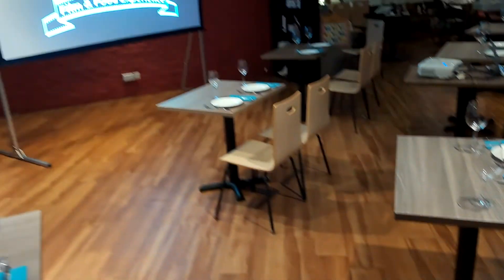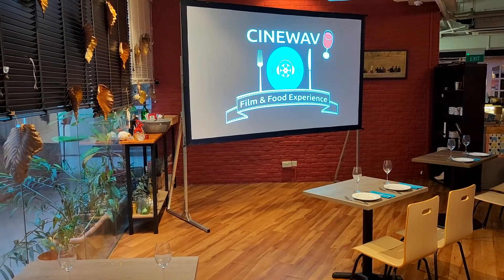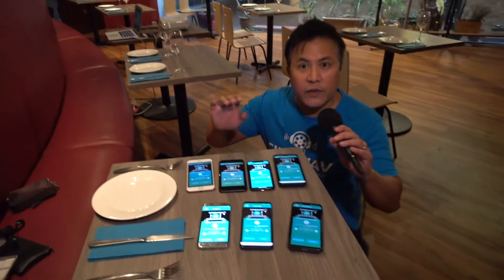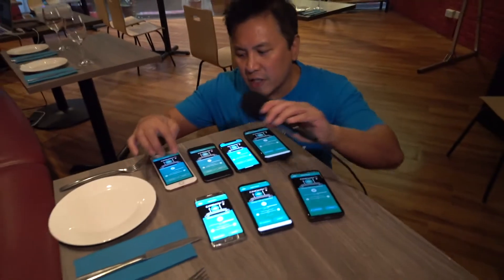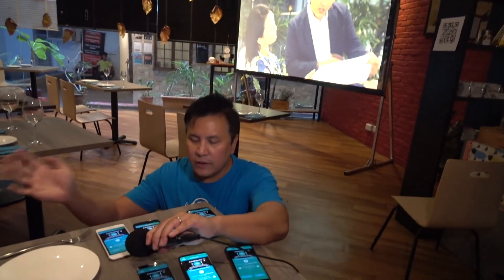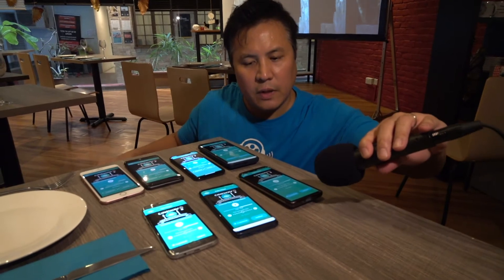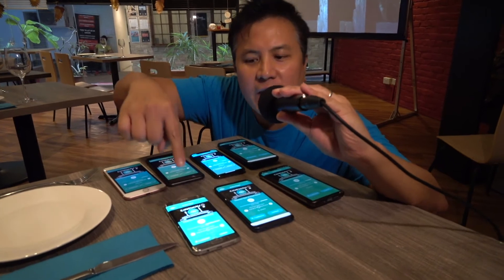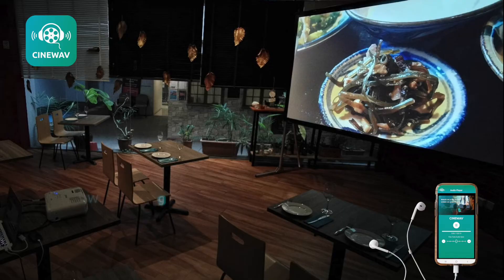Super Easy Film Screening Setup for Restaurant or Cafe - Cinewav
Movie nights at your Cafe or Restaurant simply by using Cinewav. The audio is through people's cell phones using their own headphones/earbuds. The Cinewav library, can help you secure Hollywood films that can be played on your own laptop with studio approved encryption.